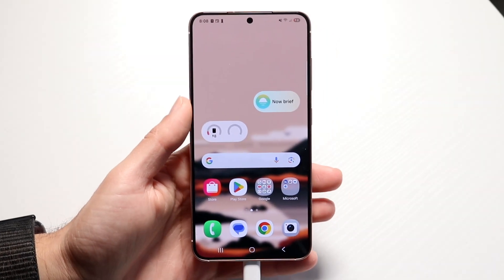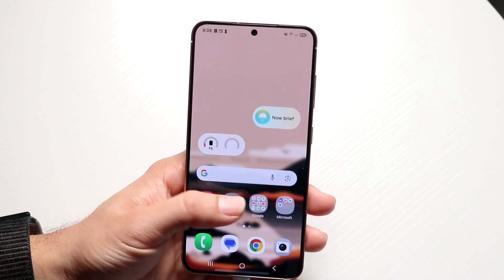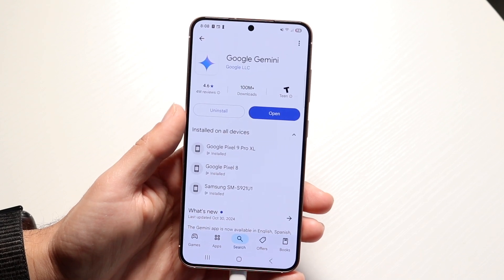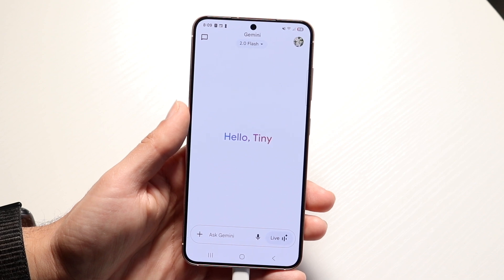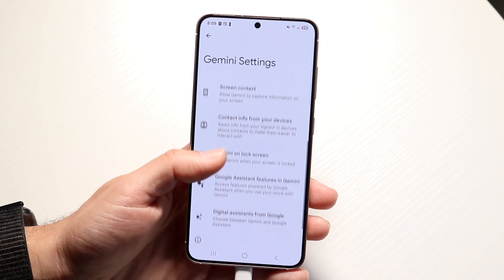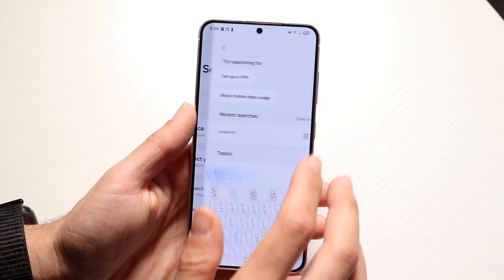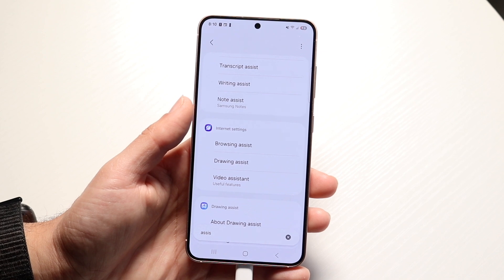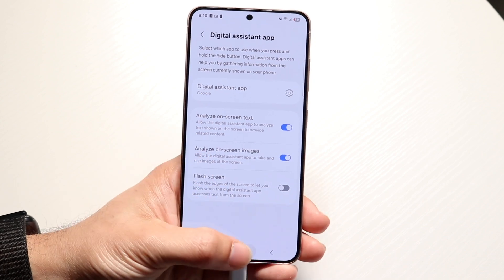How To Enable Gemini On Samsung Galaxy Phones! (2025)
Here is exactly How To Enable Gemini On Samsung Galaxy Phones! (2025)